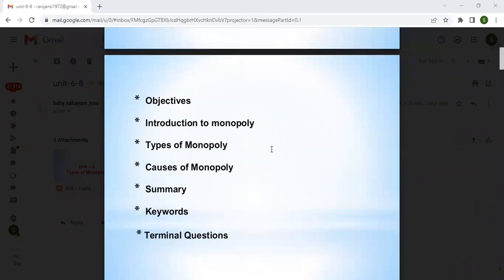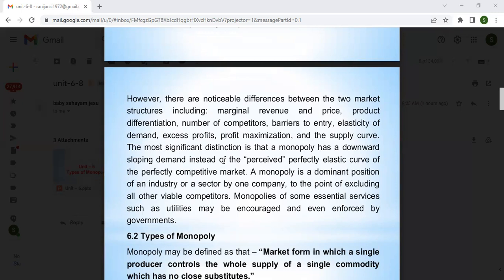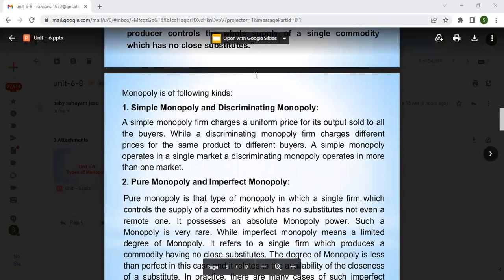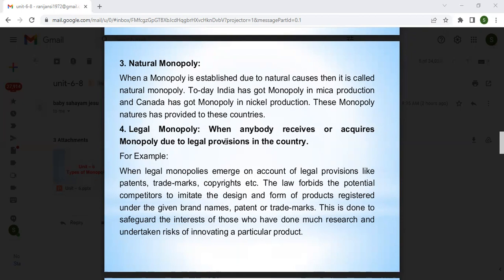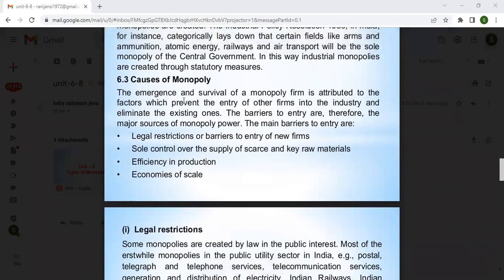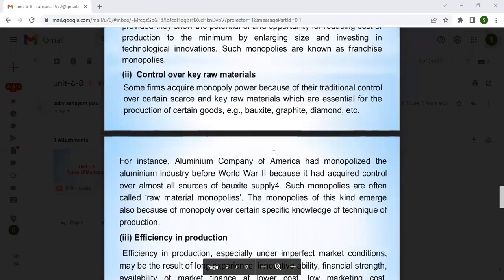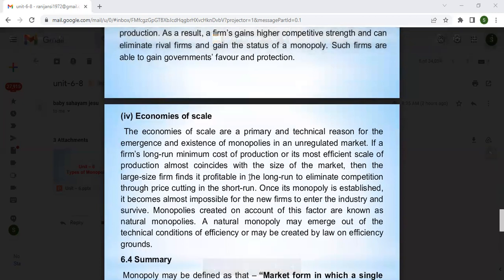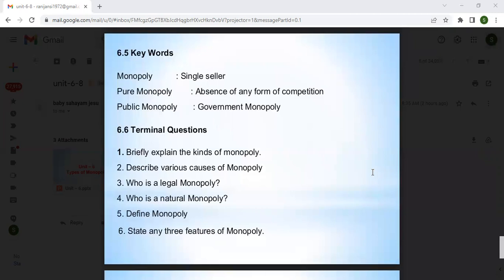Micro Economics Book6